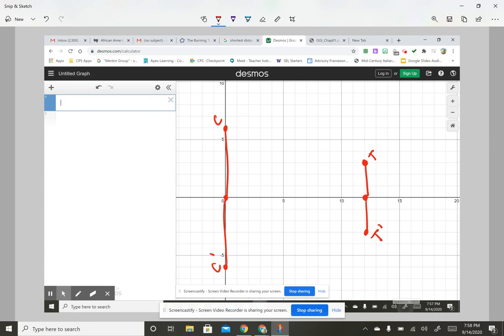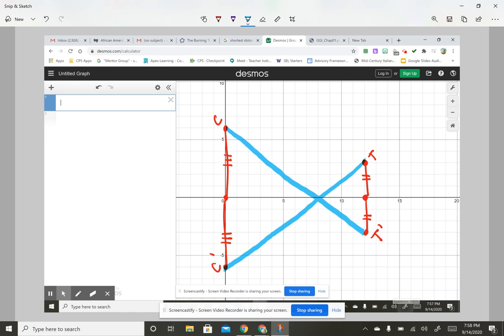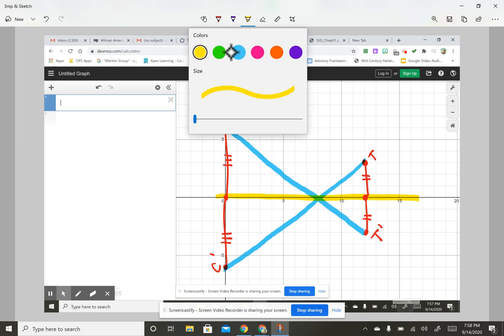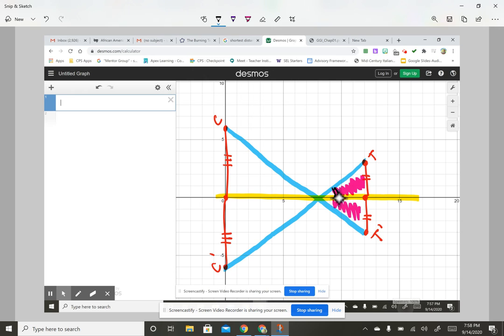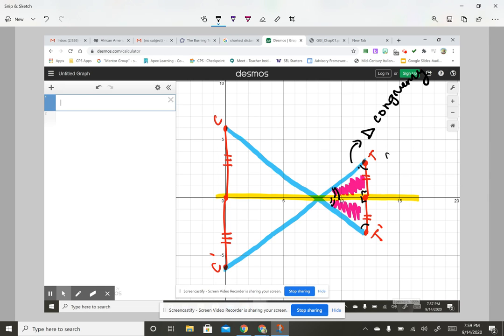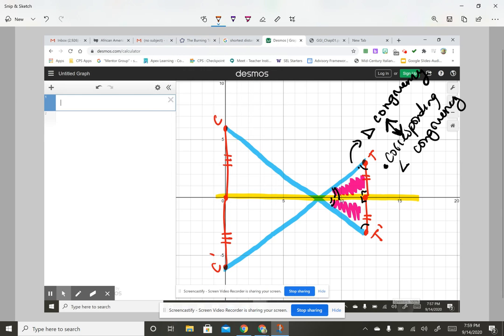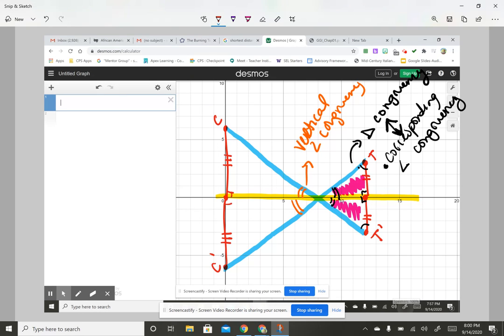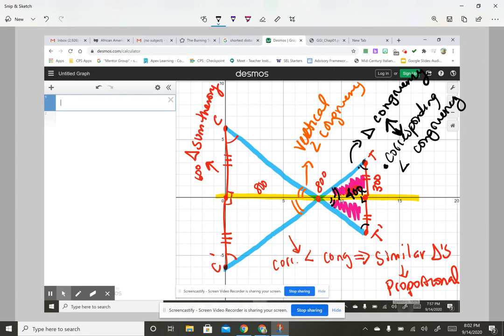Untitled: Sep 14, 2020 8:02 PM